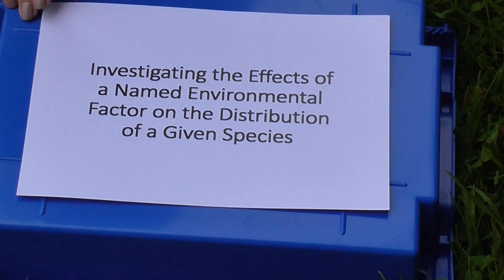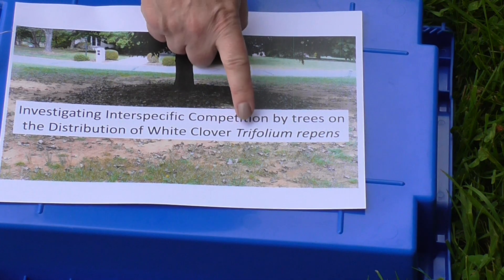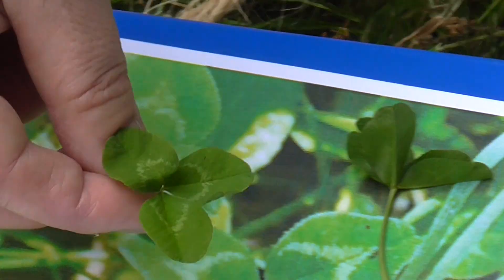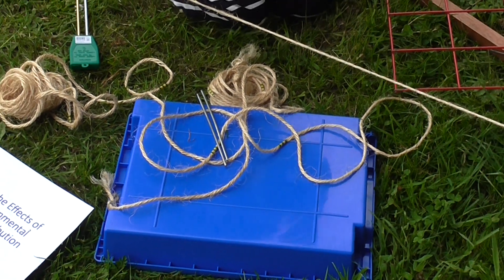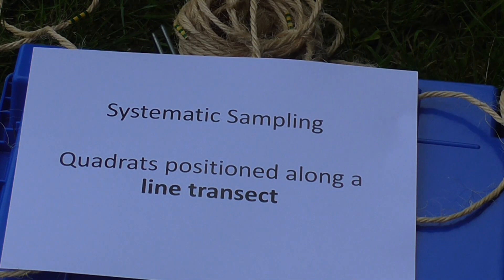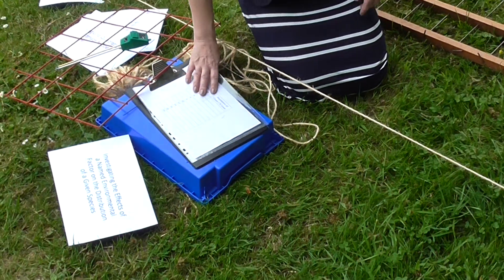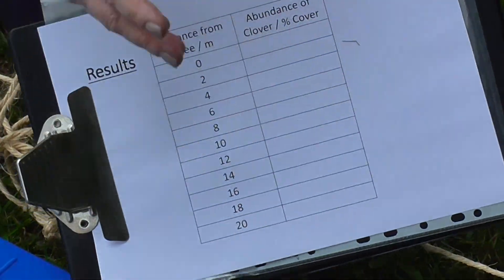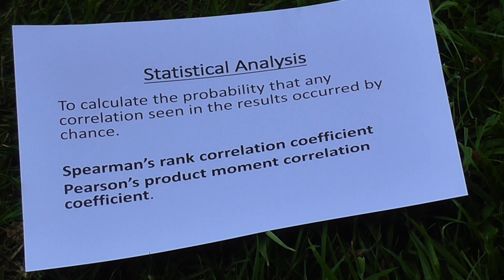Transect, Quadrats and Percentage Cover to investigate the Distribution of Clover.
Required A level (not AS) Biology  Practical Activity. Investigating the Effect of a Named Environmental Factor on the Distribution of a Given Species.